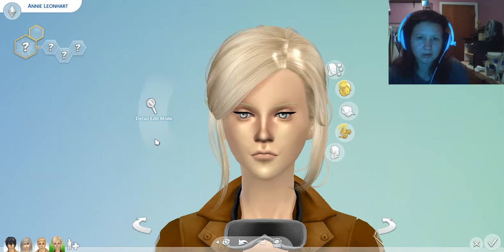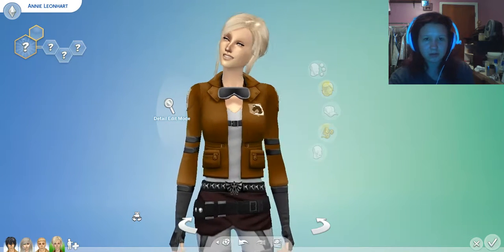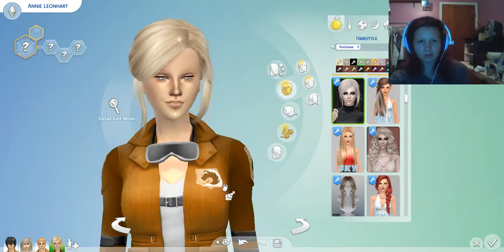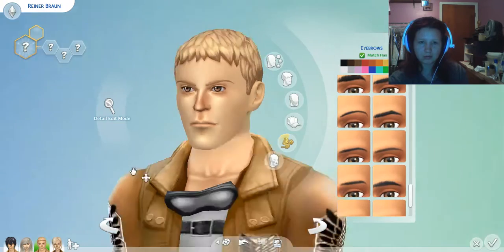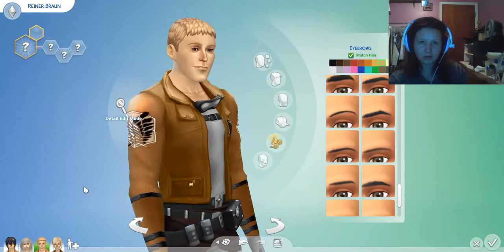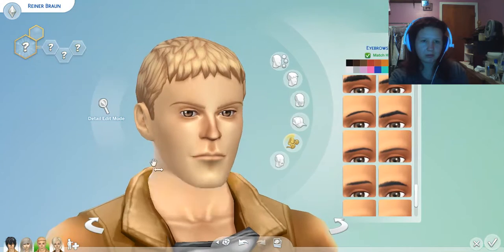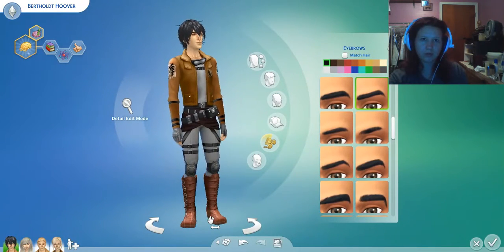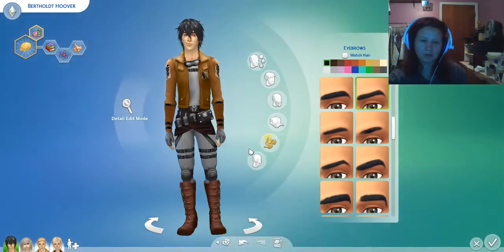The Sims 4: Attack on Titan [Reiner, Bertholdt, Annie]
Last one (hopefully). I'll be back to DOOM tomorrow!
Leave a like or a comment! Add it to your favorites! It is much appreciated!